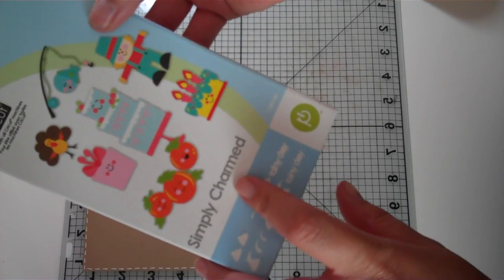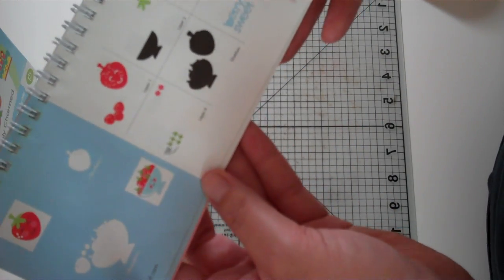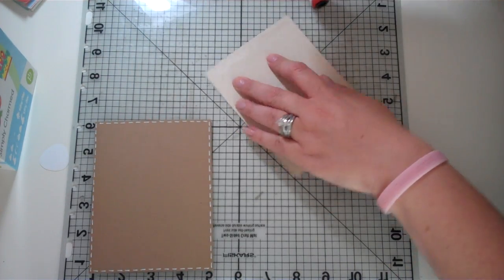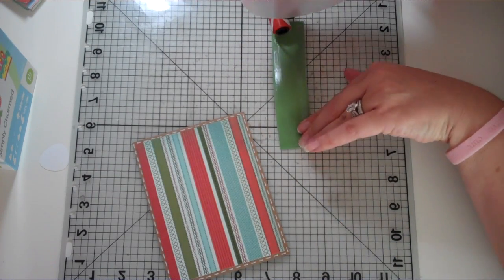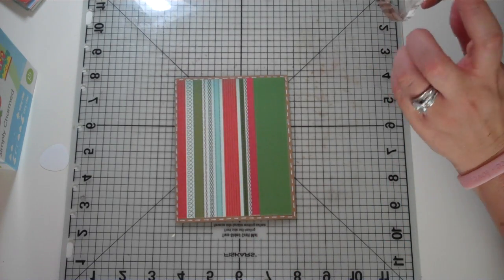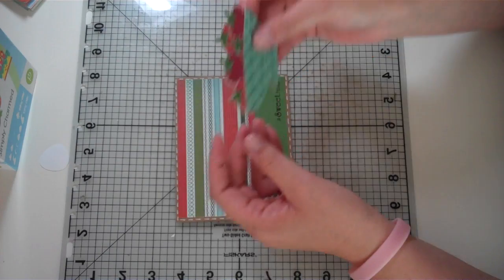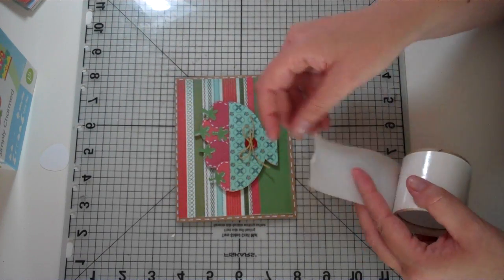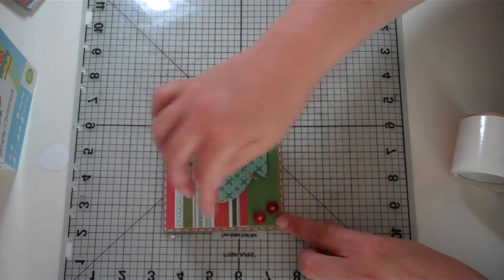A Sweet Hello made with Simply Charmed Cartridge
Here is a SUPER SIMPLE Strawberry card made with the Simply Charmed Cricut cartridge and a Scrappy Mom's stamp!